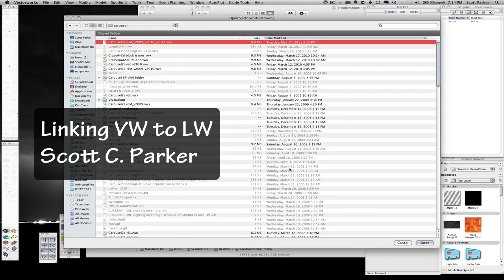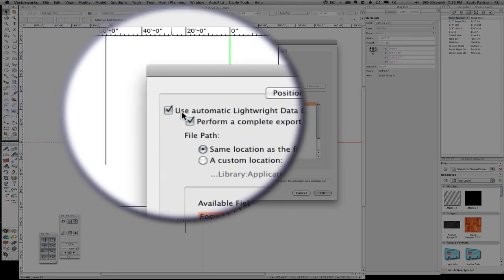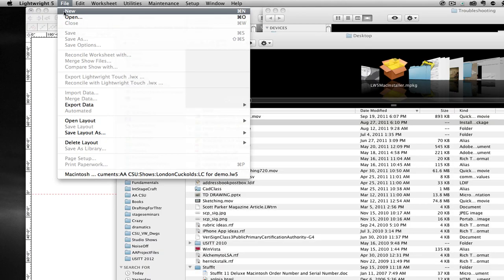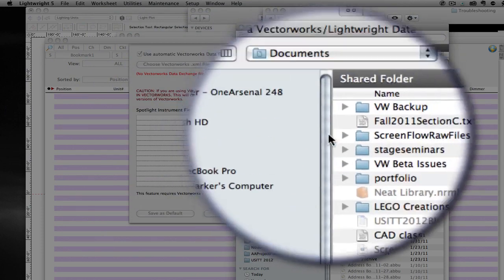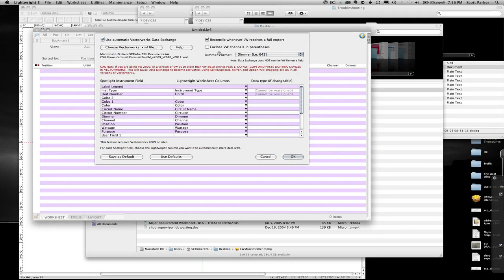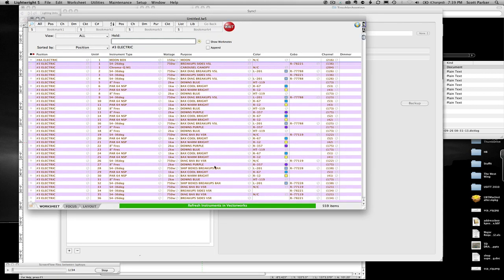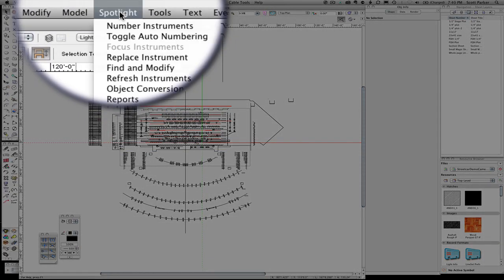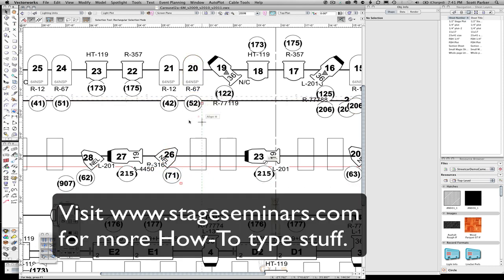Connecting VectorWorks to LightWright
Connecting your light plot in VectorWorks to the paperwork program LightWright.